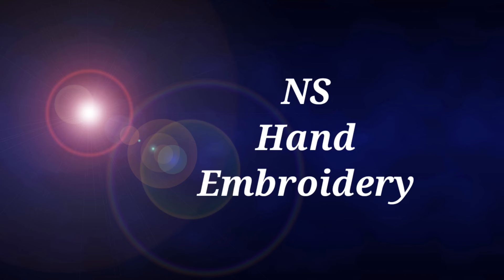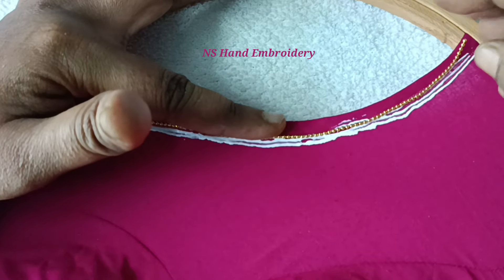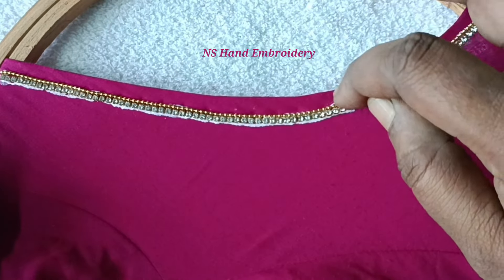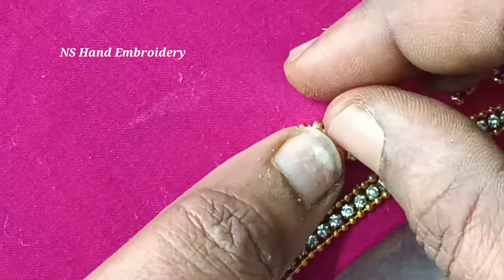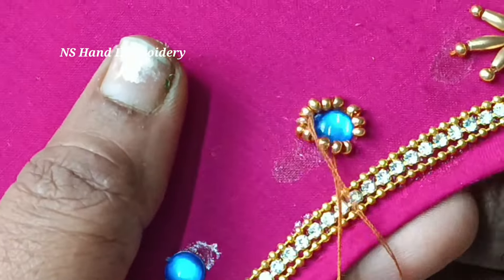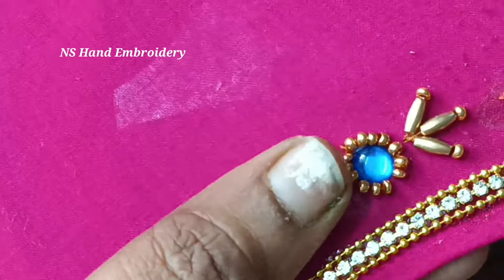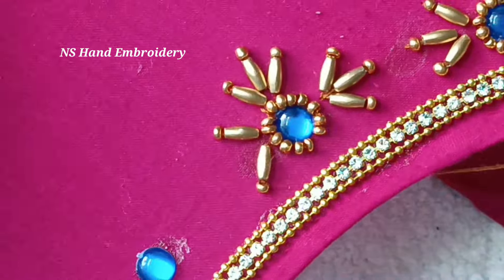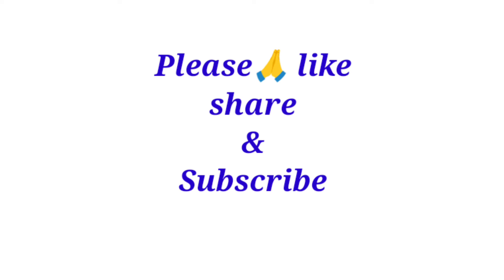Normal needle work on Stitched Blouse | Hand Embroidery | Maggam Works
Plz send screenshot or set number from videos 👆which designs u want

1Set : Back Neck + Hand

1Set 40/-

10 sets 400/-
Shipping 50/-

(Choose Any 10 Sets From above 210 sets)

Minimum 10 sets

1 White Carbon Paper 5/-

1 Butter Paper 10/-

*** Dispatch On Every Friday

***Any Continuous 25sets 800/-+ Sp 70/-

***15sets 525/-+ Sp 65/-

Price:1000/-
Shipping 80/-

Book 1: 100 Papers,50 back Necks,50 hands black & white papers (Set No :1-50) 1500/-
Shipping 100/-

Book 2 : 50 Papers ( Black & White Papers,1-25 Sets) 800/-

Book 3 : 30 Papers ( Black & White Papers,1-15 Sets ) 525/-

Book -4 :: 50 Papers (26-50 sets) 800/-

Book 5: 100 Papers,50 back Necks,50 hands black & white papers (Set No :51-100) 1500/-
Shipping 80/-

Book 6 : 100 Papers (101-150 sets) 50 back Necks,5hands Black & white Papers :1500/-
Shipping 80/-

Book 8: 50 Papers (set no :76-100 )
800/-

Book 9: 50 Papers,25 back Necks,26 hands:

 (101-125 sets) 800/-
Shipping 70/-

 (126-150 sets) 800/-
Shipping 70/-

 (151-175 sets) 800/-
Shipping 70/-

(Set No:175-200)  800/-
Shipping 70/-